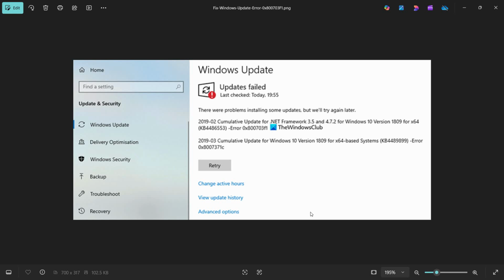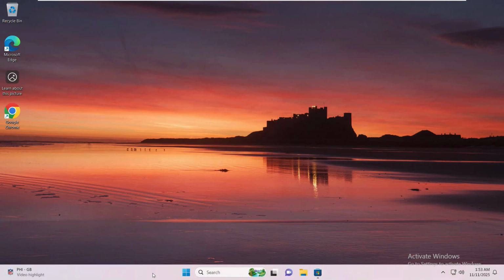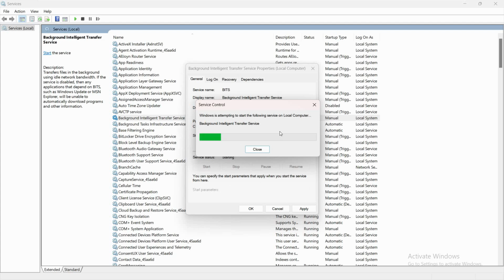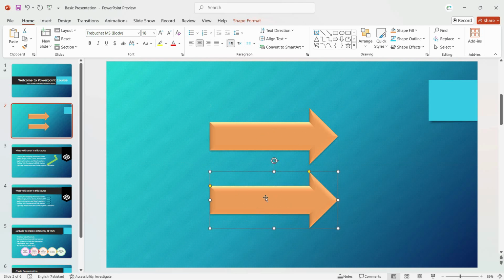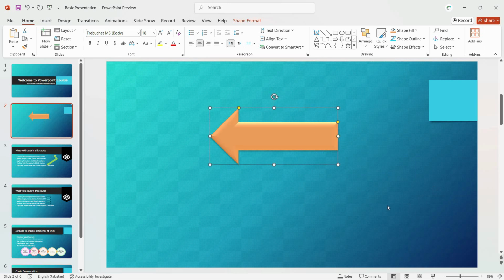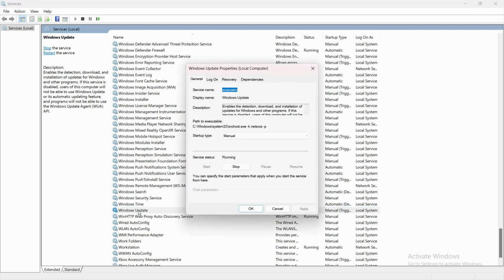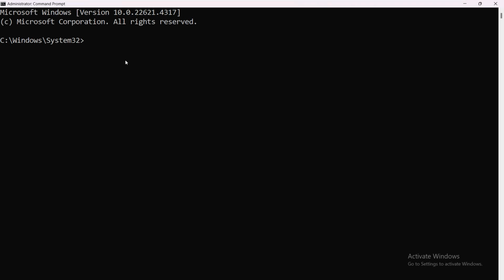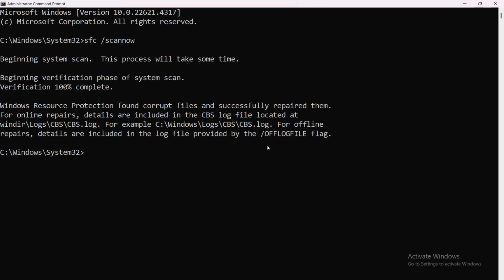How To Fix Windows Update Error 0x800703f1 | Step By Step Full Guide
This tutorial helps you fix Windows Update Error 0x800703f1 caused by corrupted system files, driver issues, or misconfigured update components. Follow each method to restore normal updates on Windows 10 or Windows 11.

• Fix Windows update stuck
• Repair corrupted system files
• Clean up Windows update components
• Reset update services
• Fix driver-related update issues
• Resolve update installation failures
• Scan and repair Windows image
• Fix update error 0x800703f1 manually

You will learn how to use DISM, SFC, Windows Update reset, and troubleshooting tools to permanently fix error 0x800703f1 on both Windows 10 and 11.